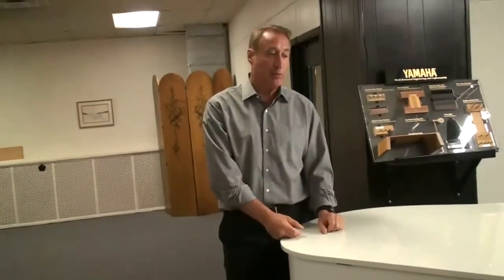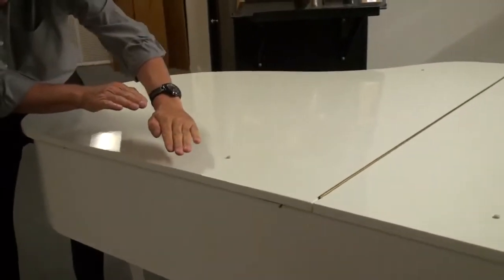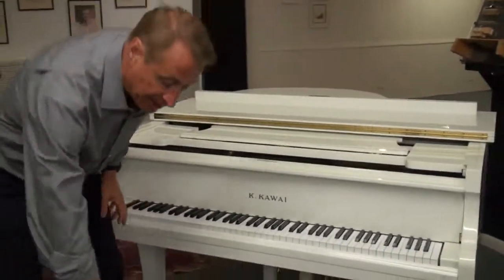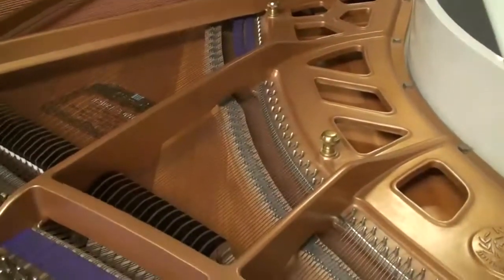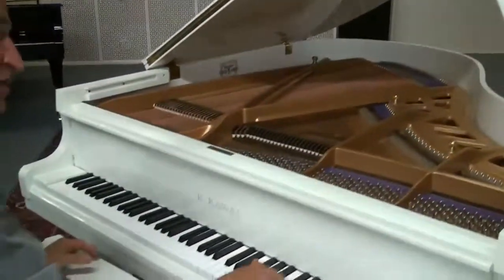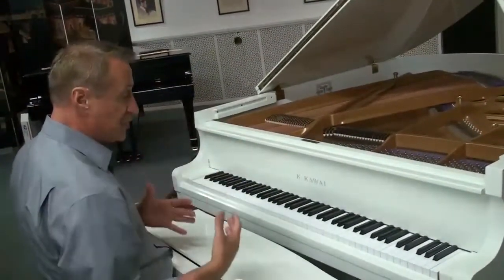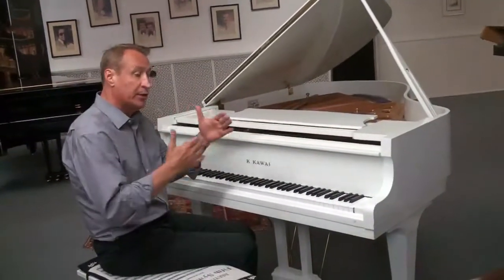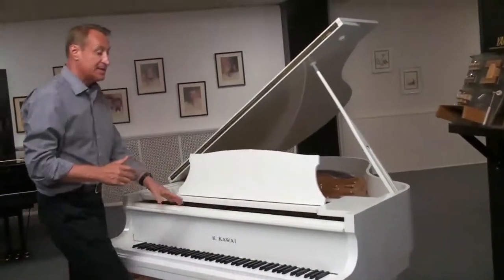Grand Pianos Dayton Ohio - New, Pre-Owned & Demo